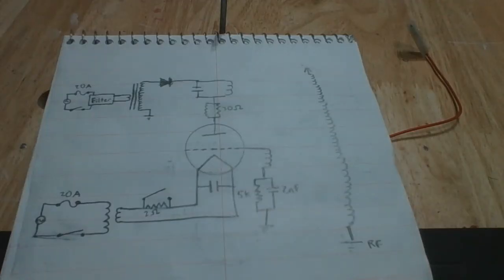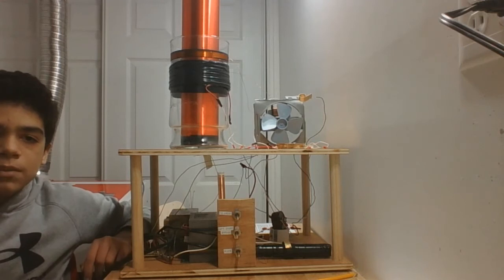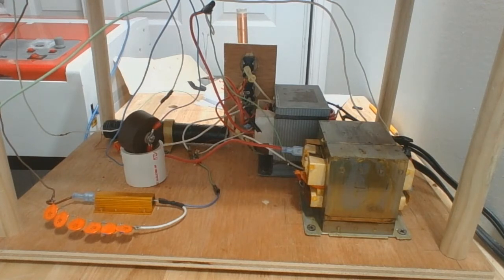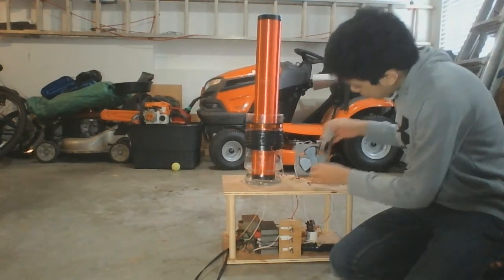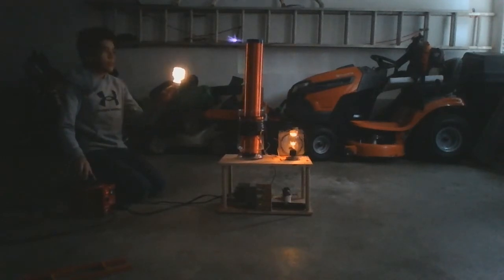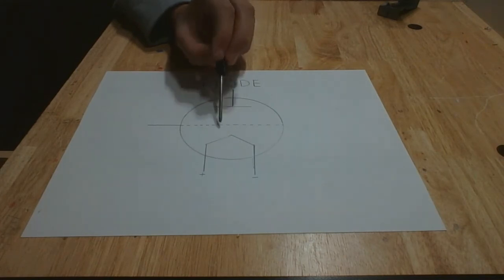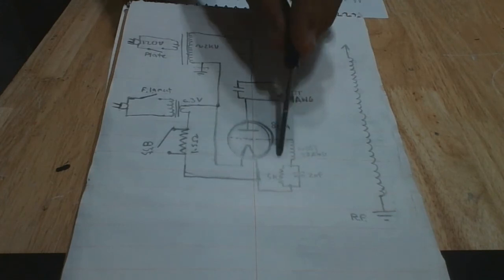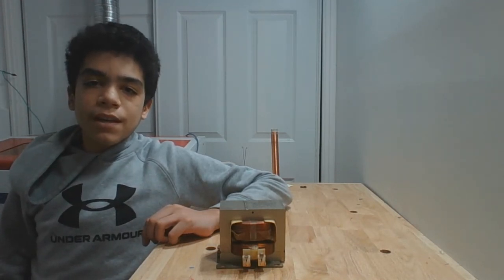How to build a DIY Vacuum Tube Tesla Coil Part 2: Armstrong Oscillator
In this video I explain how to build a Vacuum Tube Tesla Coil's high voltage oscillator, how to wind a secondary coil, as well as the working principle behind the circuit. I've noticed that with this set up, you can run the circuit for about 30 seconds at 130 volts and for 40-50 seconds at 120 volts. After this time, the tube will begin to "Red-Plate" and may overheat.

By Andres Ramirez